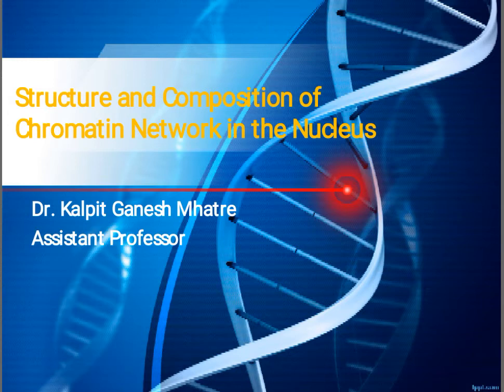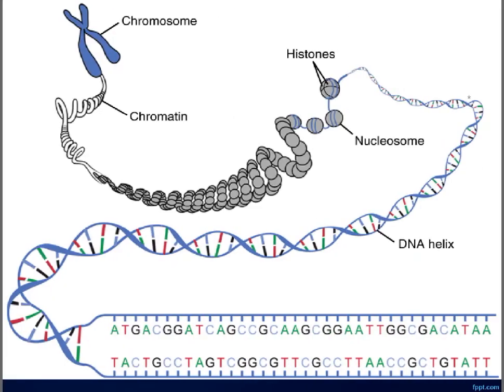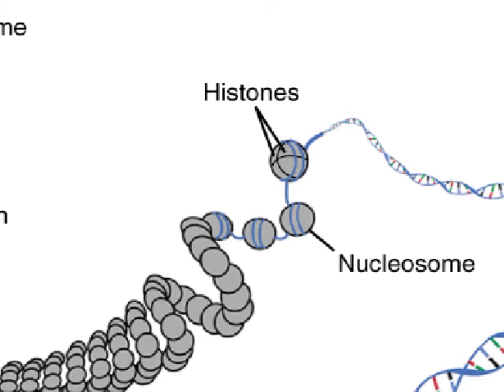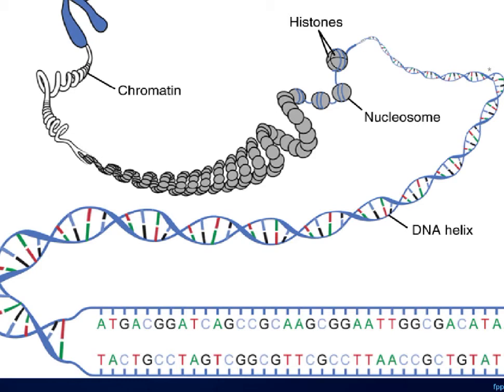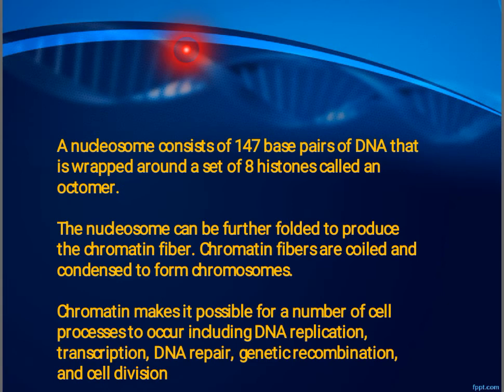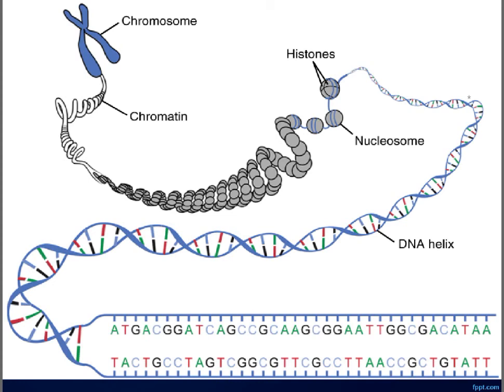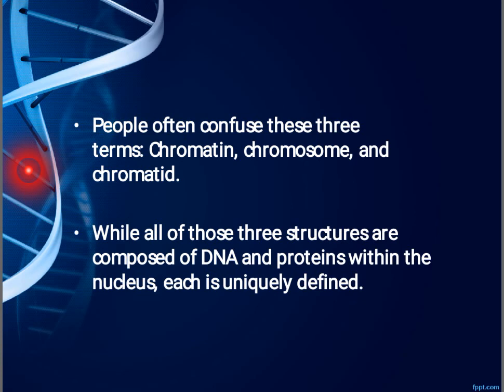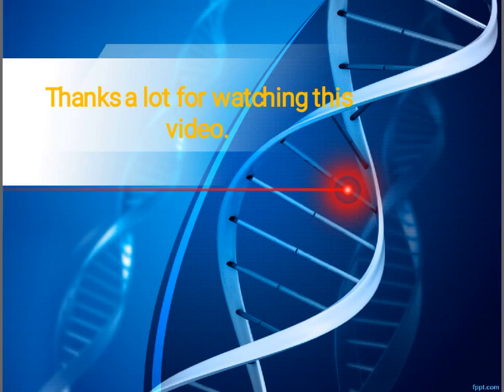Structure and composition of chromatin network in the nucleus